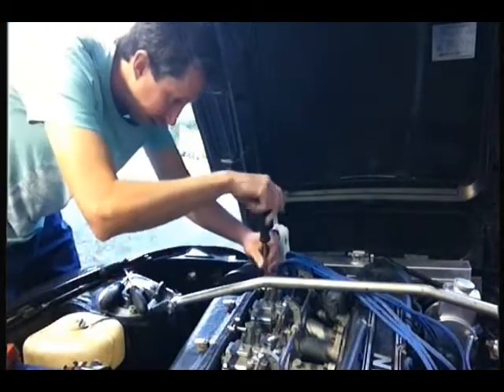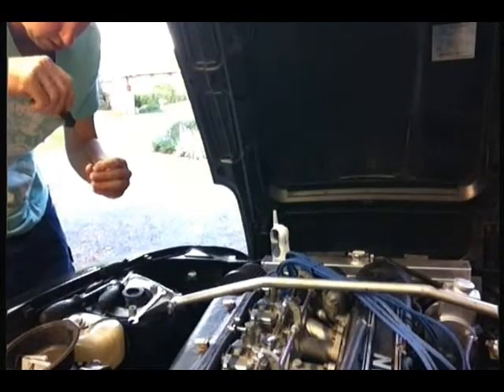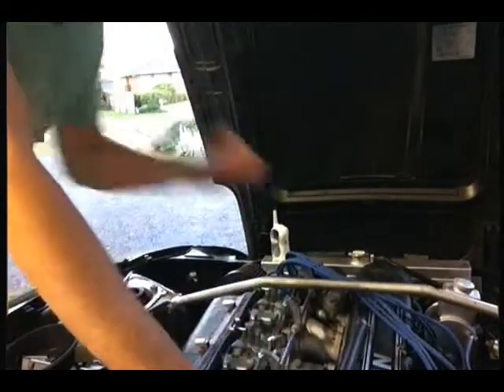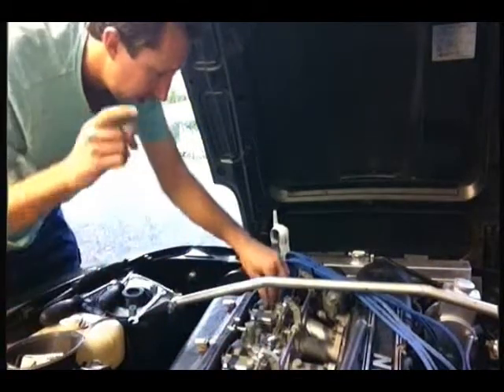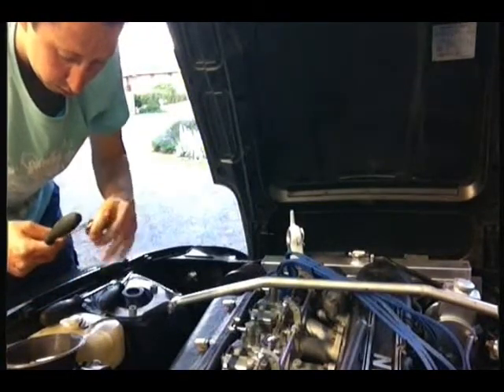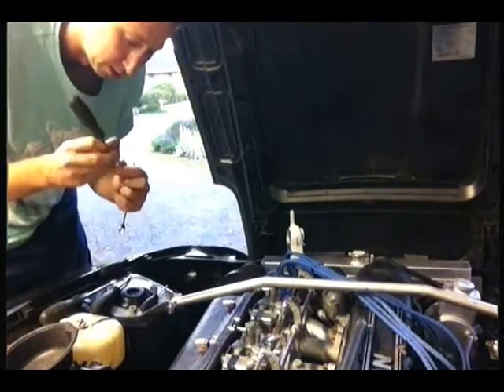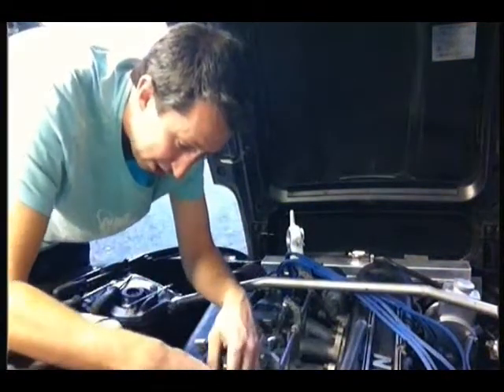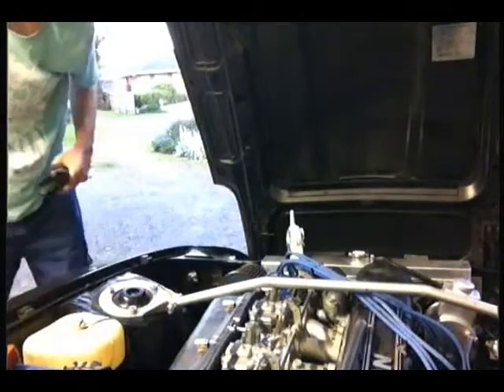Nissan Datsun L30 Triple 44PHH Mikuni Tune Dec 2011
Playing around with the air jets to improve the tune on my new L30 Nissan Datsun engine.